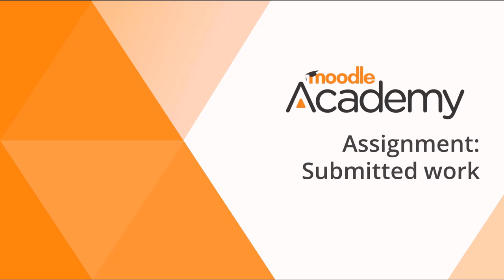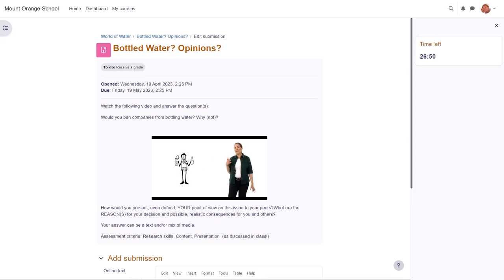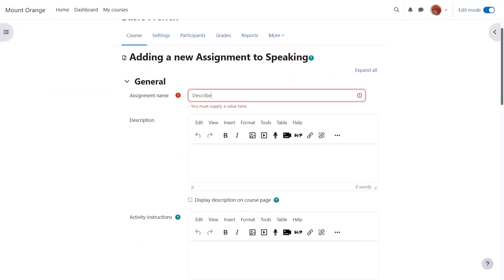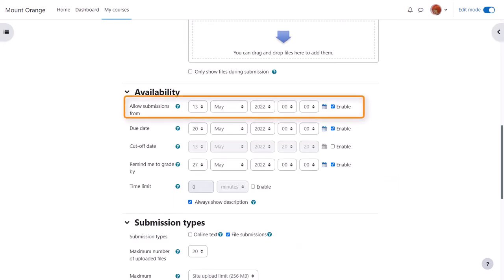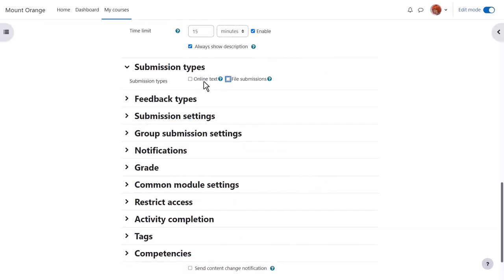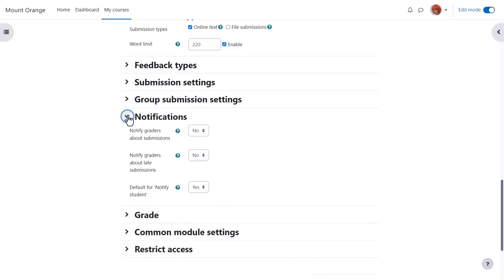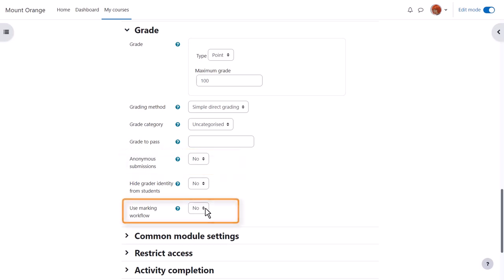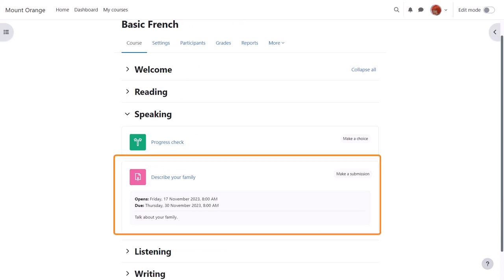Assignment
Assignment in Moodle LMS 4.2. Part of the Moodle Teaching Basics program on moodle.academy